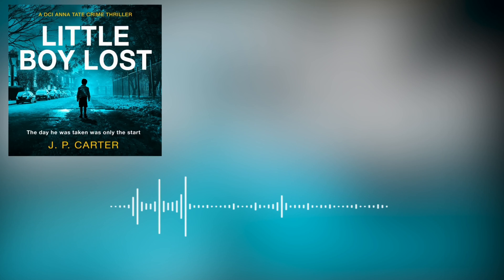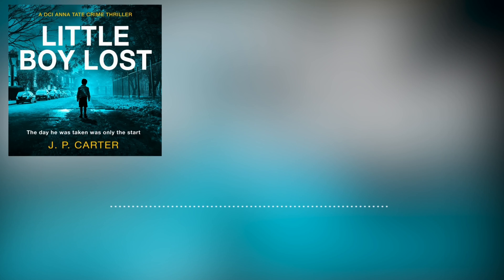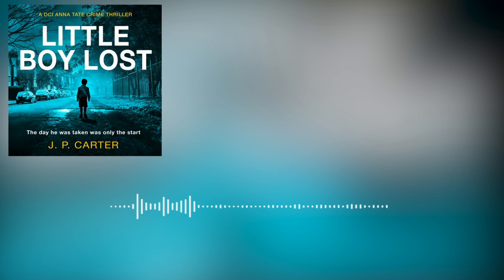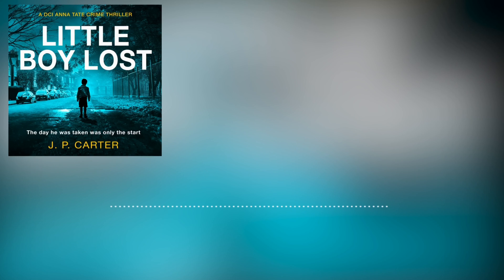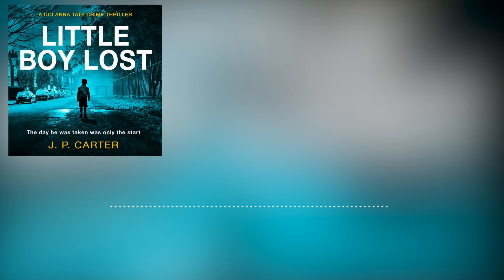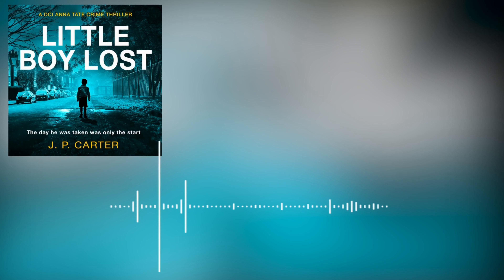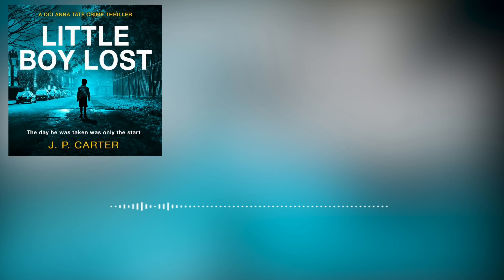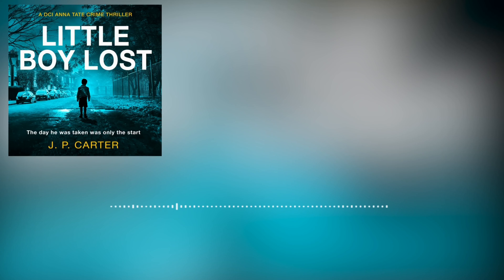Audiobook preview - Little boy lost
In a city divided and broken, this revelation will set it on fire…
Attorney Justin Glass’s practice, housed in a shabby office on the north side of Saint Louis, isn’t doing so well that he can afford to work for free. But when eight-year-old Tanisha Walker offers him a jar full of change to find her missing brother, he doesn’t have the heart to turn her away.
Justin had hoped to find the boy alive and well. But all that was found of Devon Walker was his brutally murdered body—and the bodies of twelve other African American teenagers, all discarded like trash in a mass grave. Each had been reported missing. And none had been investigated.

As simmering racial tensions explode into violence, Justin finds himself caught in the tide. And as he gives voice to the discontent plaguing the city’s forgotten and ignored, he vows to search for the killer who preys upon them.